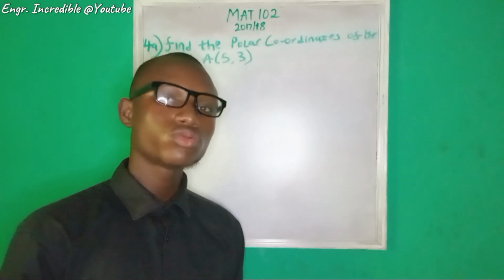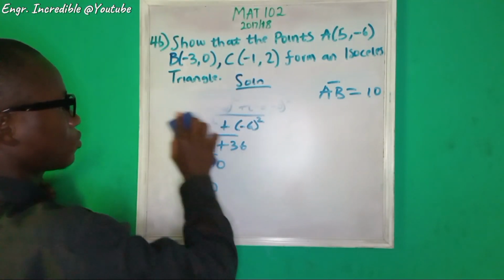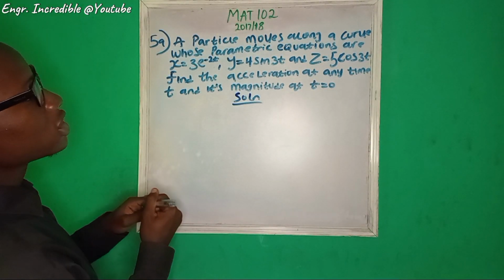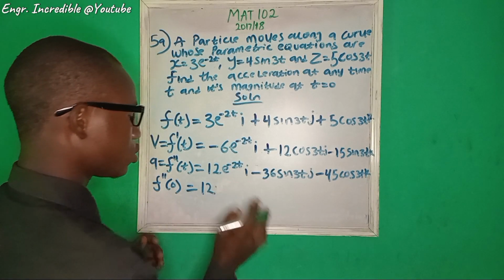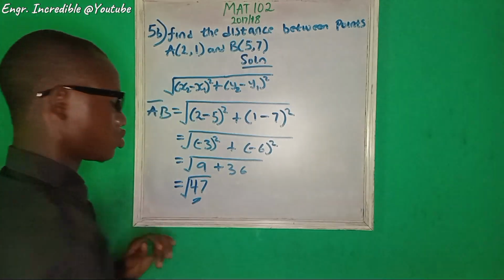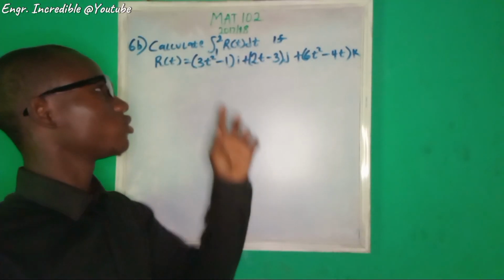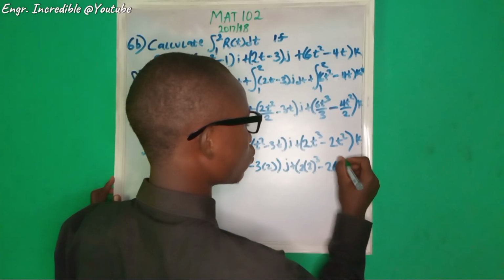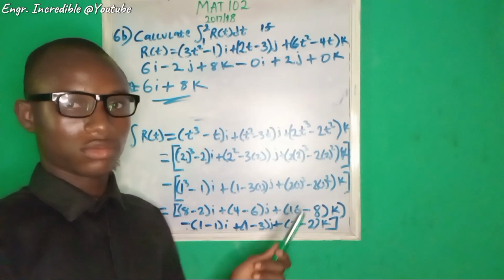Answers to MAT 102 PAST QUESTION Part 2// 2017/18 //Ekiti State University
"Welcome to Engr. Incredible!

In today's video, we tackle a challenging past paper question on Vectorial Mechanics for 100 level, 2nd semester Eksu Students

_Question Details:_

- Topic: Vectorial Mechanics
- Level: 100 level, 2nd semester

- Vectorial Analysis

Stay ahead in your studies!

_Subscribe_ to Engr. Incredible for:

- Engineering tutorials
- Past paper solutions
- Study tips

_Resources:_